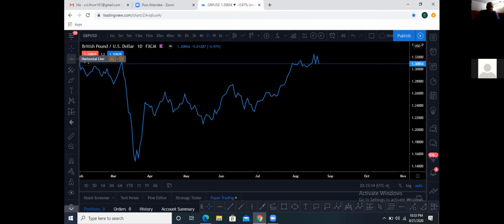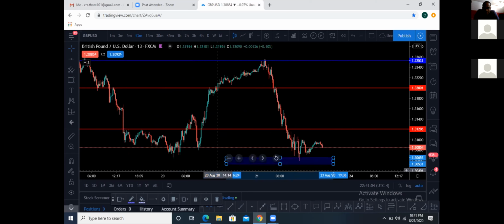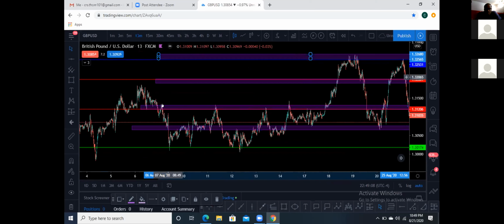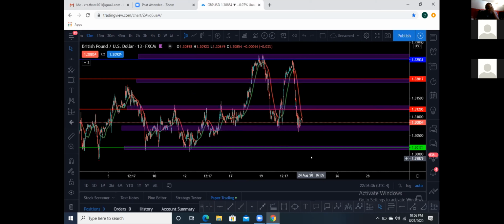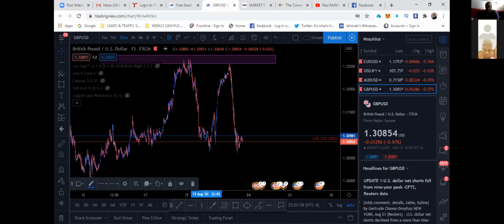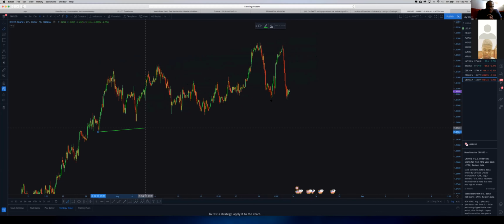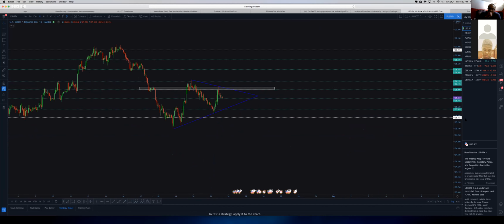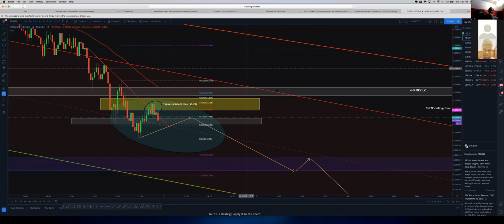TOP DOWN FOREX ANALYSIS WITH CHRIS THOMAS & ALEX GONZALEZ